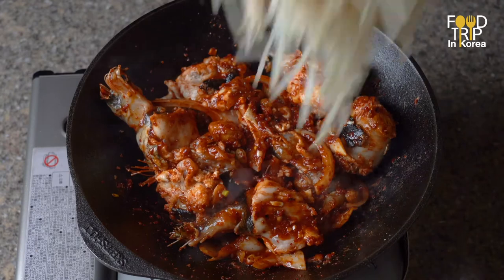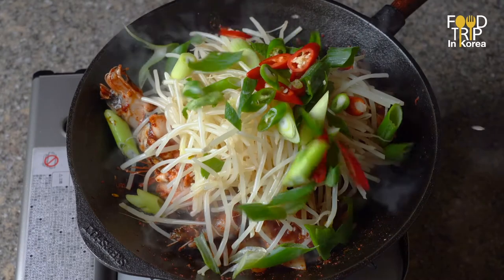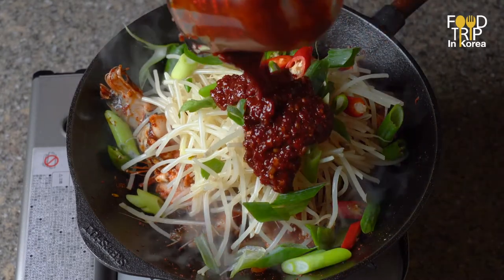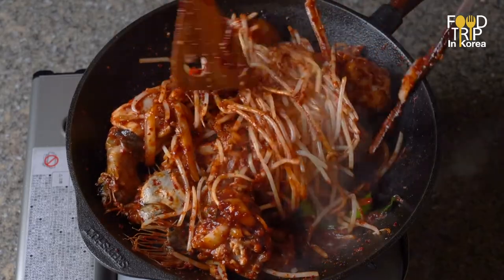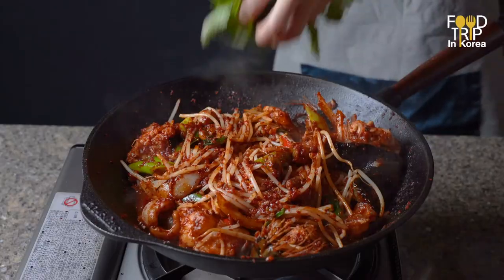Spicy Braised Monkfish